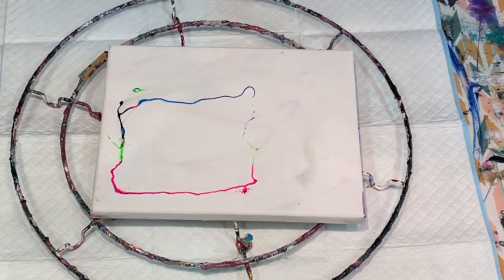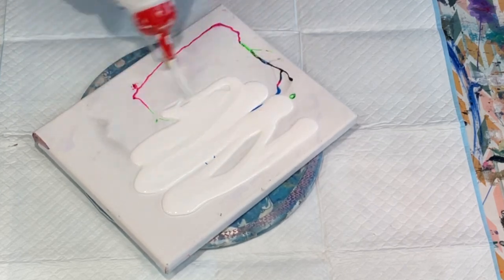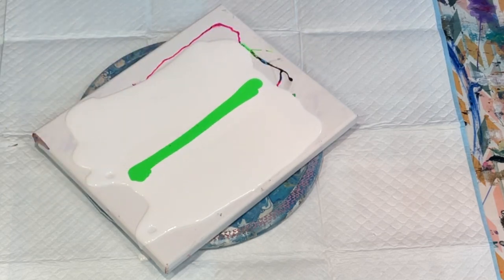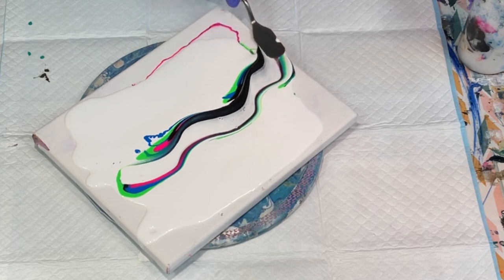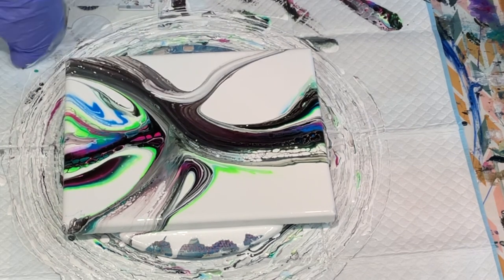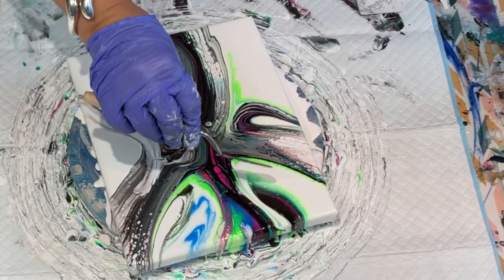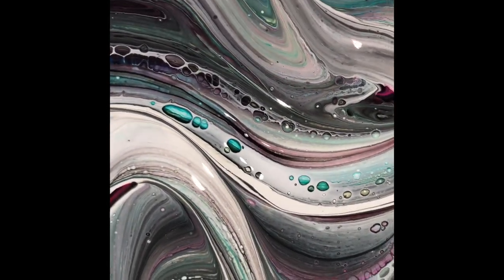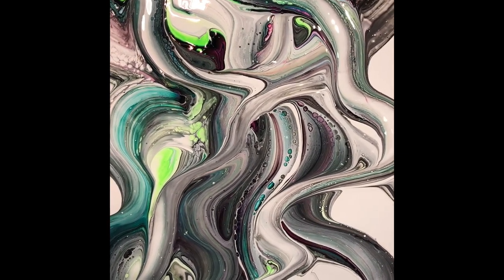Awesome Greens~SUPER SLIDES~Acrylic pouring art therapy Aussie slides experiment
What you will find on my channel:
all above describes what you will find on my friendly entertaining and eductional channel.